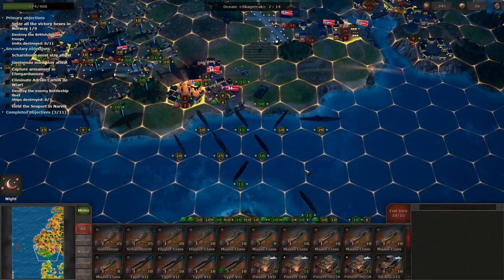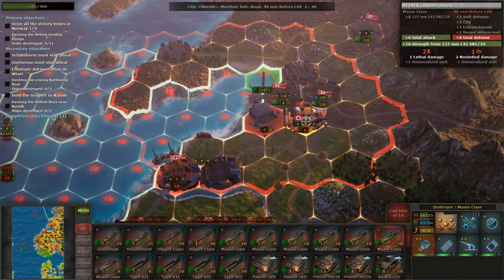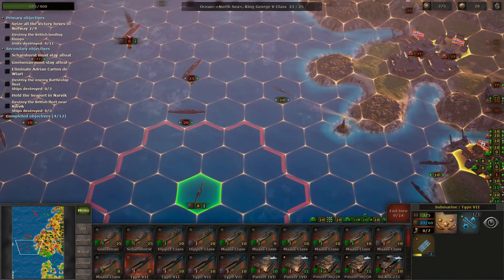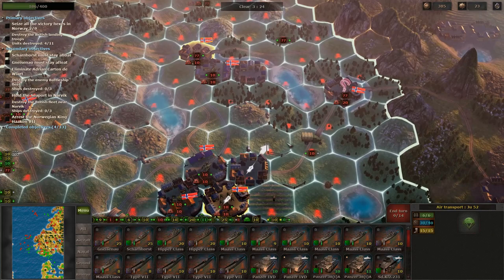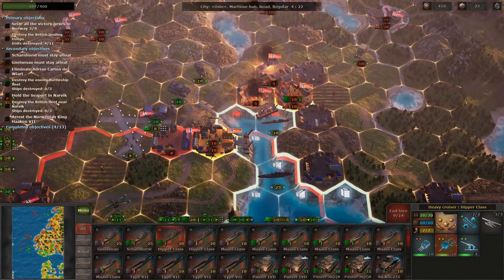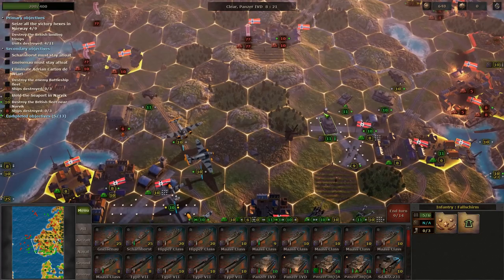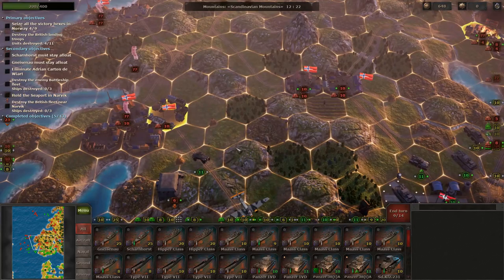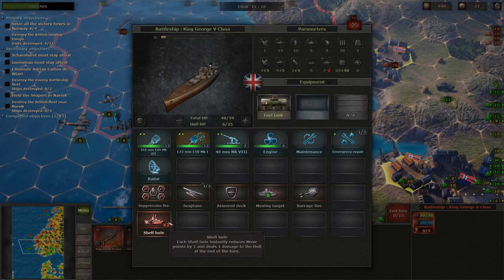Let's Play Strategic Mind: Blitzkrieg | Invasion of Norway Scenario Gameplay Part 2 Absolute Victory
Join Praetorian in his playthrough of Strategic Mind: Blitzkrieg, a World War 2 turn-based strategy game developed by Starni Games.  In Blitzkrieg we play as Franz Halder, leading Germany's armed forces in their conquest of Europe during WW2.  We'll be playing on the Challenging difficulty setting.

Ashley N.M. Hyatt, Keegan Brady, Timothy Sumrall, Kyle Pope, PGDK, Starkhoof, Mike Kirkpatrick, Malgrave, John Robinson, Chris Empey, Kaitlin O'doneld, & Kevin Deckard

Praetorian HiJynx | Let's Play | HD gameplay | World War II | WWII | tips | Invasion of Norway scenario | Absolute Victory